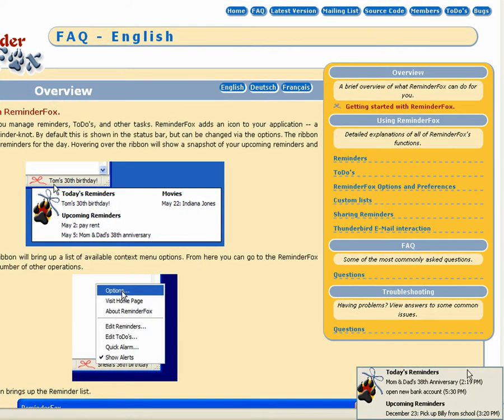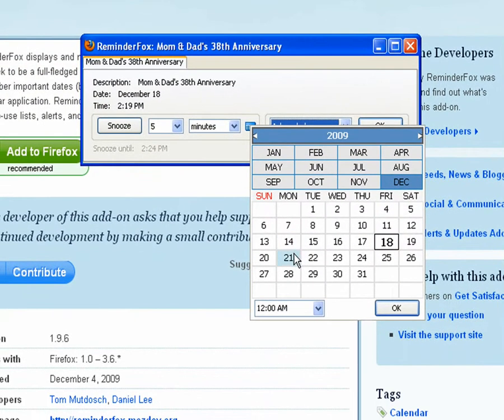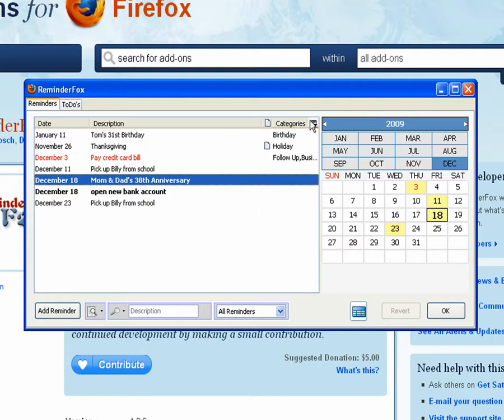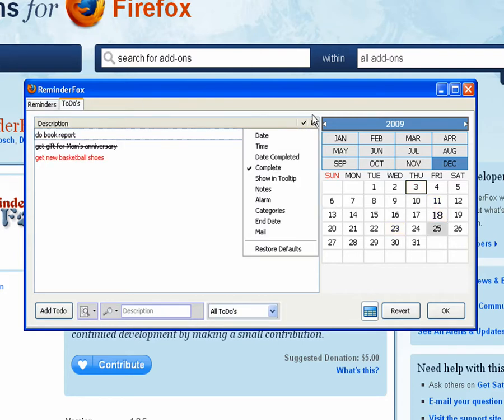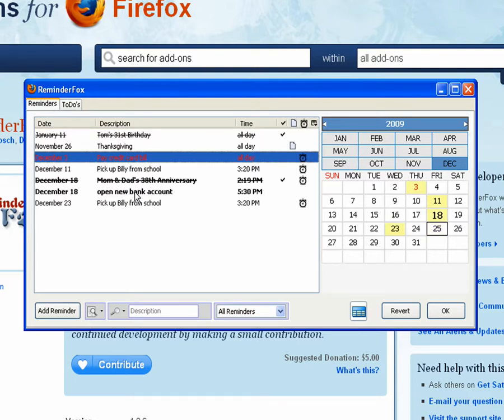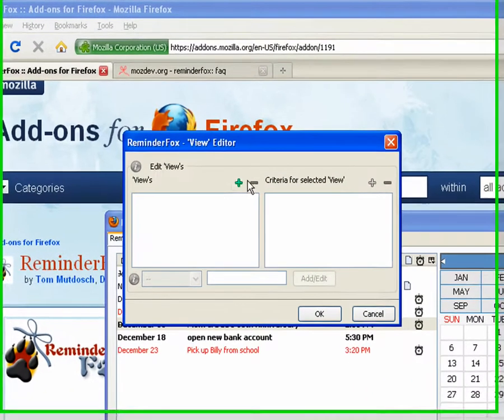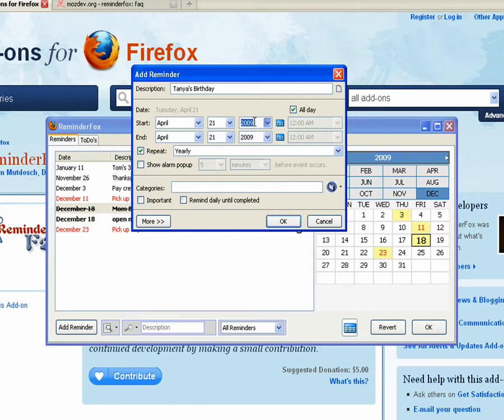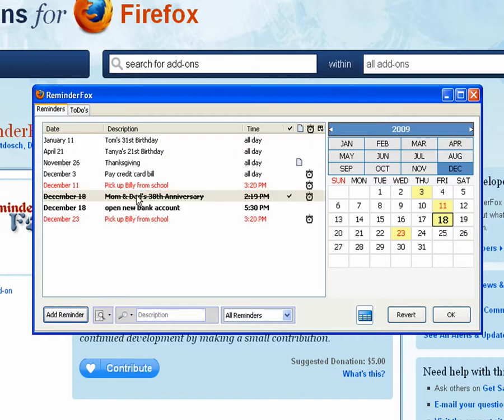ReminderFox 3 - Alerts, Alarms, Views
Learn about how ReminderFox alerts you via alert sliders and alarms. See how you can add new list columns, and learn how you can add and use Views to see just the reminders you want.